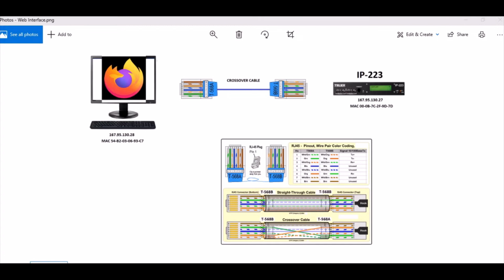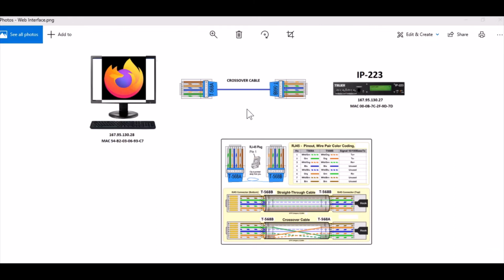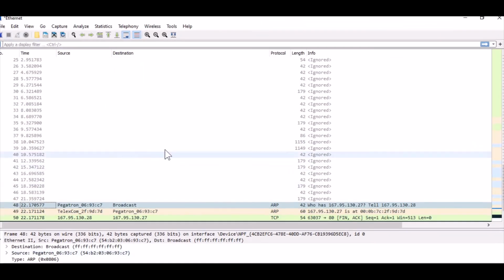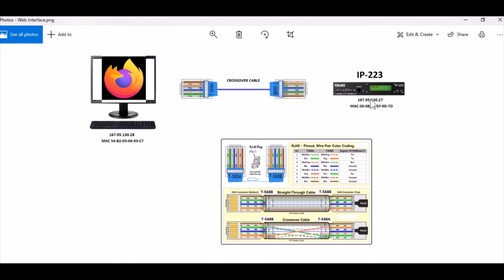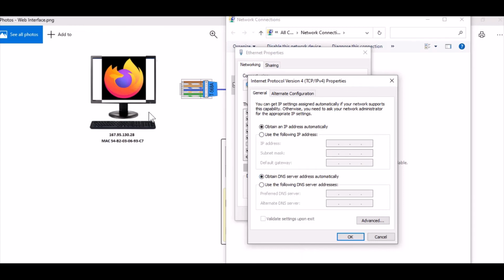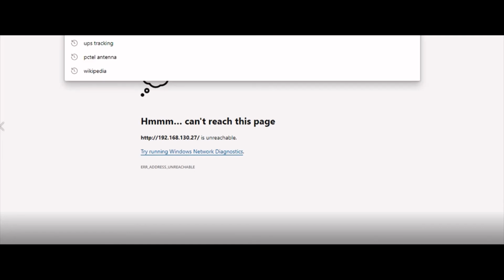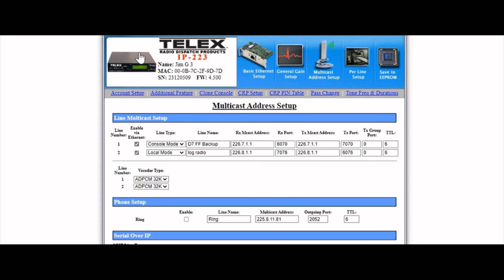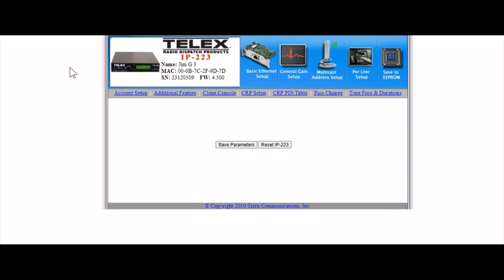Configuring Electronic Devices using Imbedded Webpages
Programming electronic communication devices using pc's and cables, goes way back. Starting with simple terminal emulation, progressing to installed programs on pc's using serial connections with and without interface boxes, to the modern version using ethernet cables and IP communication.
This video shows how to configure your pc's ethernet port to allow you to access the imbedded webpage in a Telex IP-223 to make changes in its programming. I will be using an ethernet crossover cable and explain how it works.